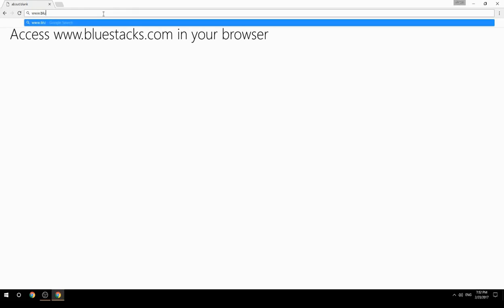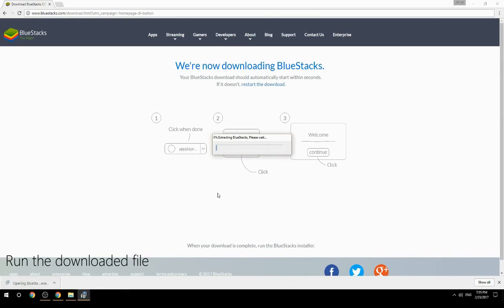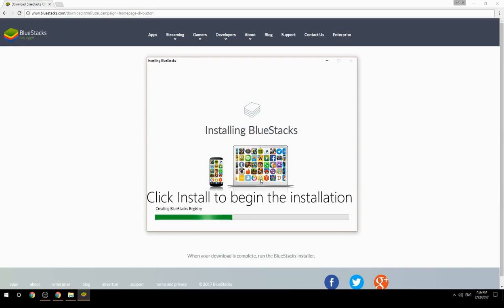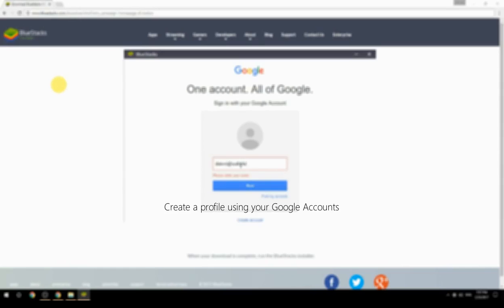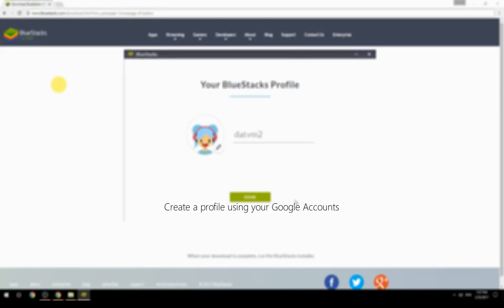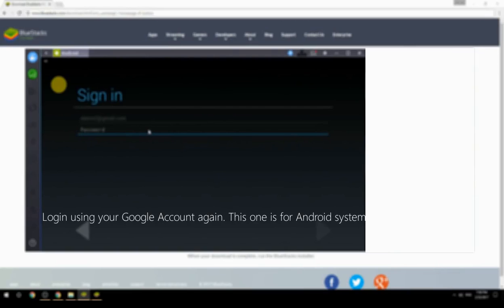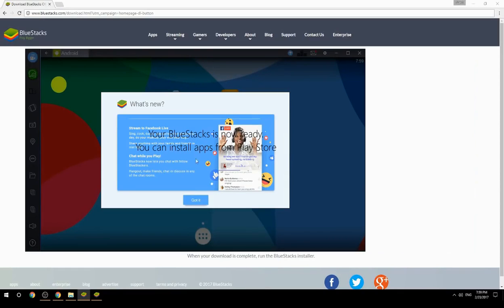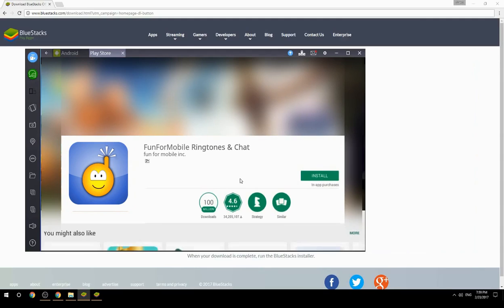How to Download & Use FunForMobile Ringtones & Chat on your Computer. Valid for Windows 7/8/10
Learn how to download & Use FunForMobile Ringtones & Chat on your computer today. This method works for Windows 7/8/10. It will take you less then 10 minutes to get started.